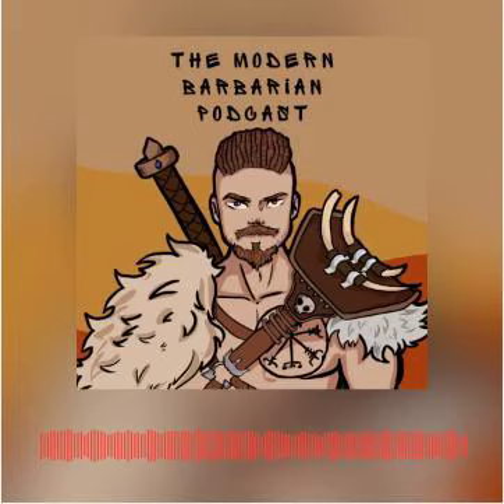The Temple of Steel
How and why you should have a gym in your home.